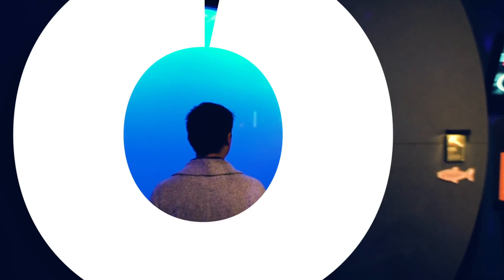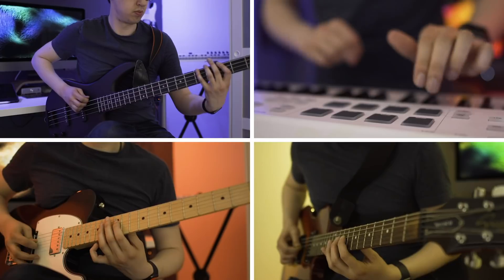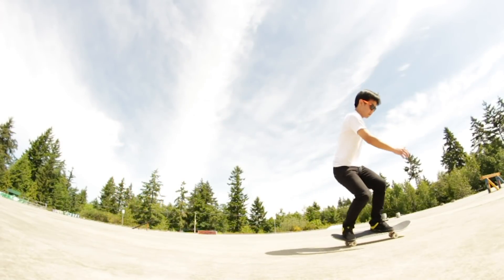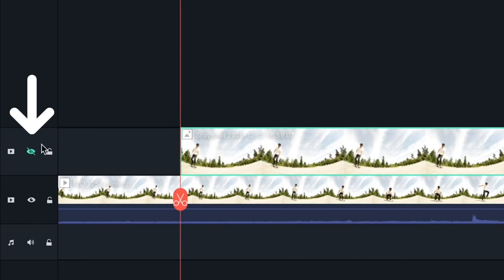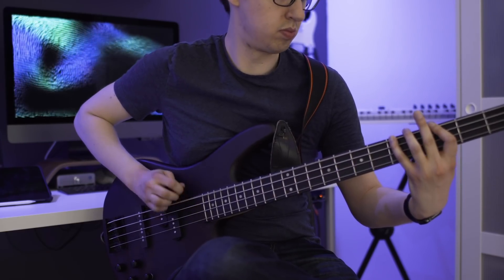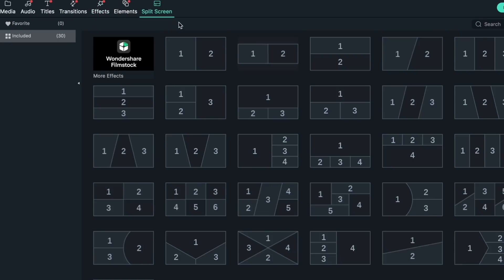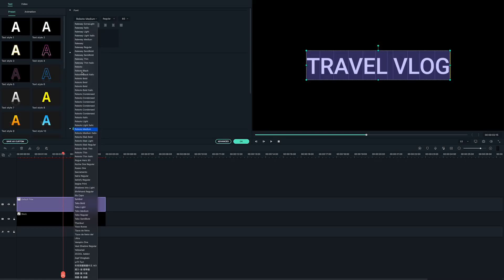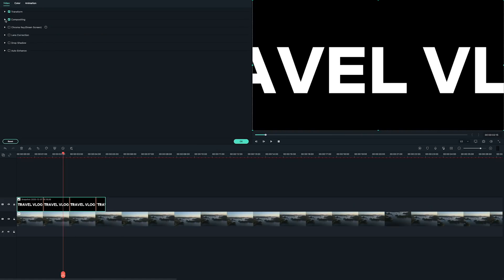TOP Tips of 2020 | Wondershare Filmora X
The NEW Filmora11 UPDATE is HERE! Edit Videos Simple and EASY with FilmoraX // Can you believe 2020 is almost over!? Aside from launching the new Wondershare Filmora X update, this has been a year where we had to get a little creative at Filmora! In this video, we're counting down our Top Tips of 2020. These are the tips that you said were the most helpful with creative editing. Which tip do you think is going to be number 1?

Don't have the latest version update? Click to find the Wondershare Filmora X download

0:00 Intro

0:53 Be Comfortable on Camera

1:27 Freeze Frame Effect

2:35 Split Screen Music Video

3:48 Zoom Through Text

4:56 Motion Tracking

16-35 Lens
24-70 Lens